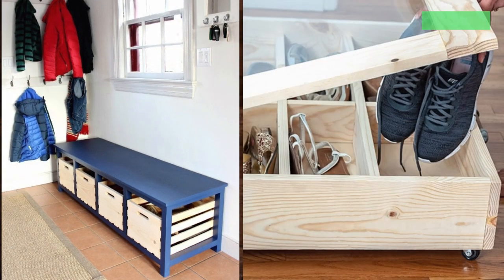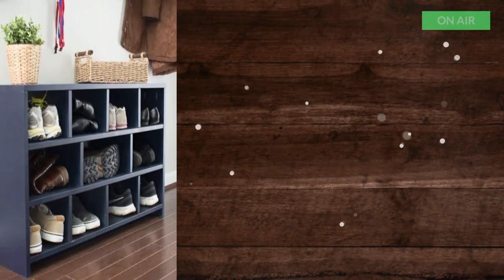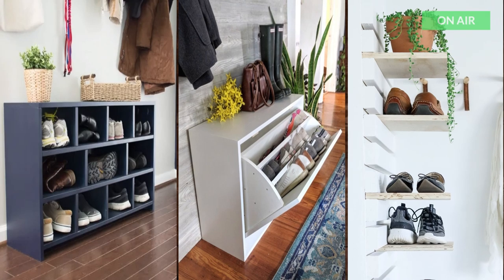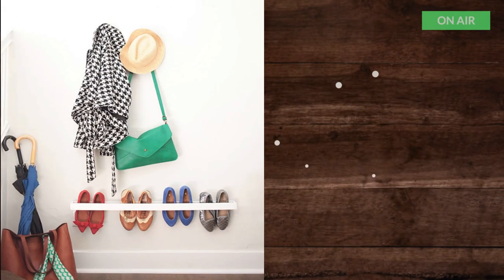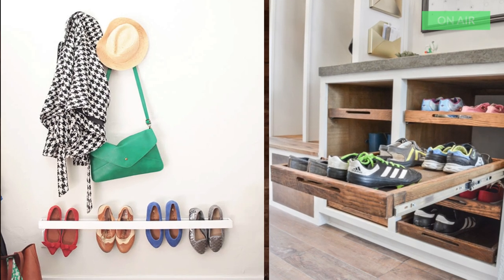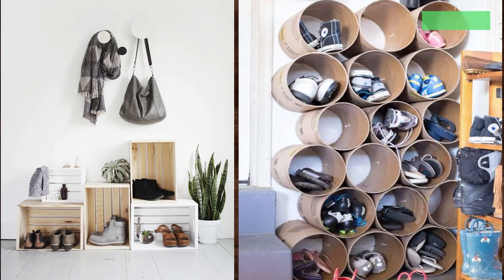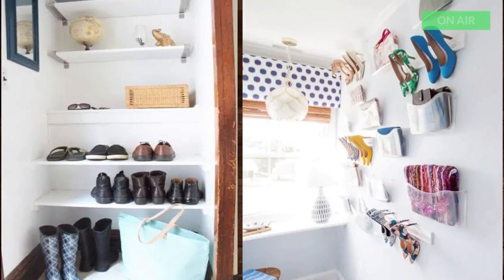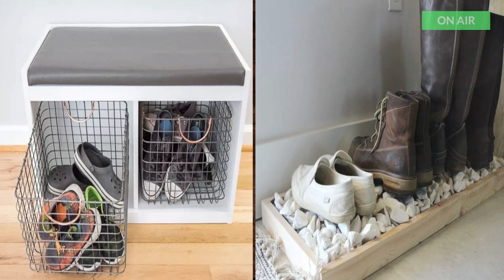15 Brilliant DIY Shoe Storage Ideas For Small Spaces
15 Brilliant DIY Shoe Storage Ideas For Small Spaces!